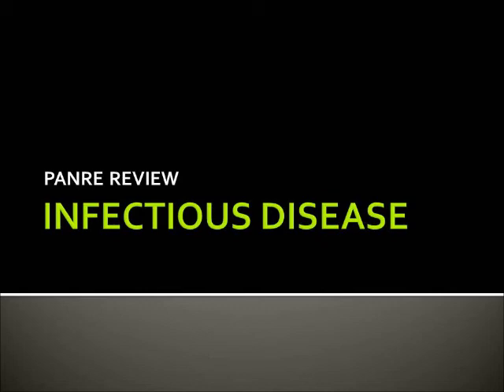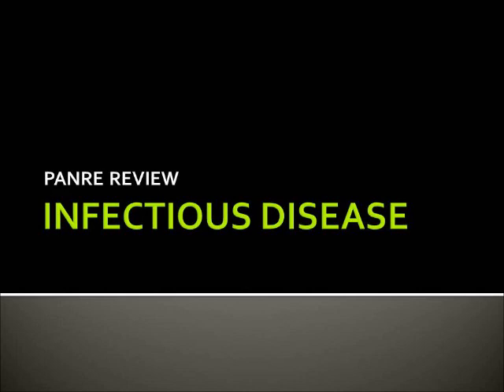PANRE REVIEW INFECTIOUS DISEASE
The contents of this lecture are designed to help medical provider pass a silly obligatory test. The information should not be used to diagnose or treat a medical illness. If you have any symptoms you should seek out a medical provider -  hopefully it is a PA because PA's are great!